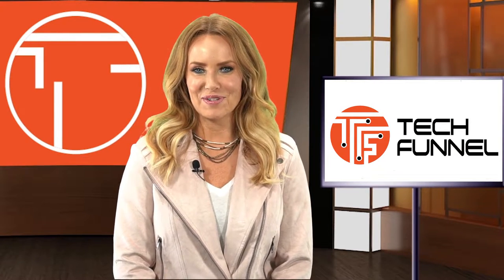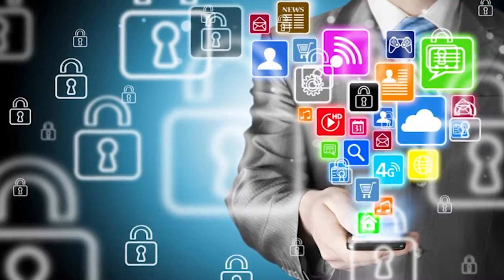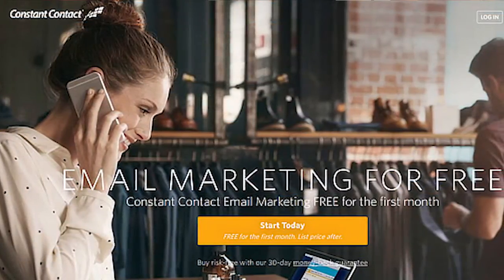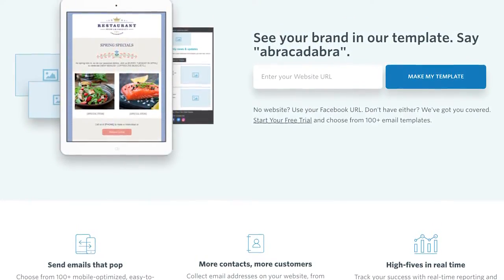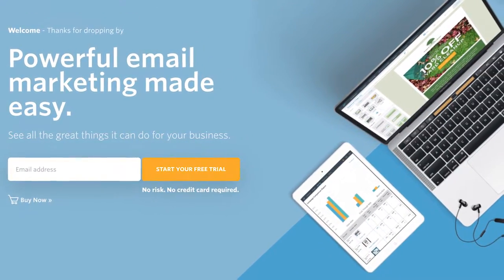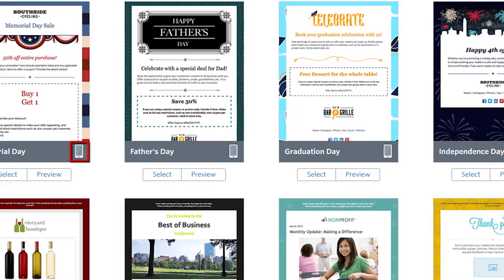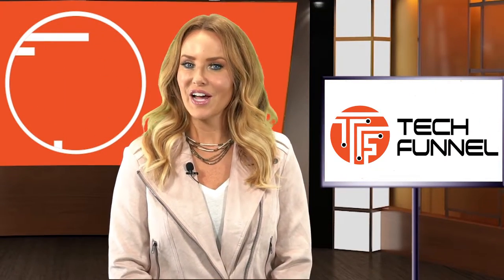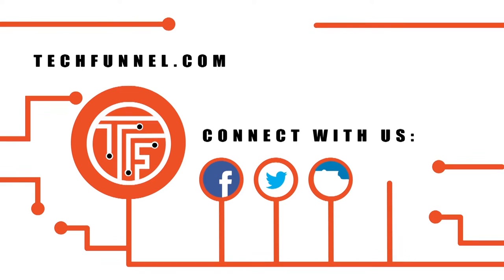Constant Contact Launches New Suite of Tools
Online marketing company, Constant Contact, has announced the release of a new suite of tools designed to help the newest and smallest businesses with their marketing needs.